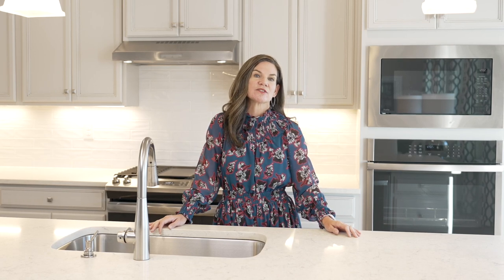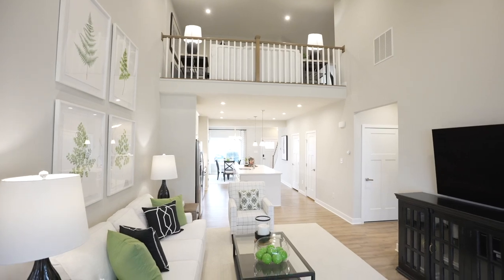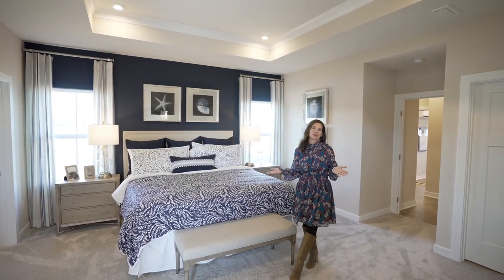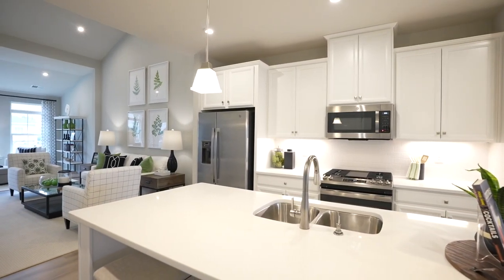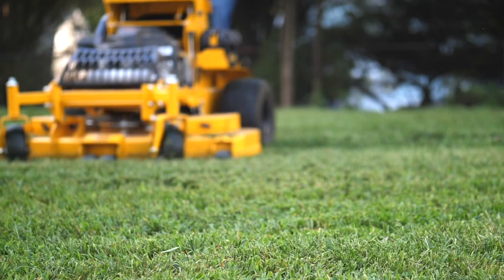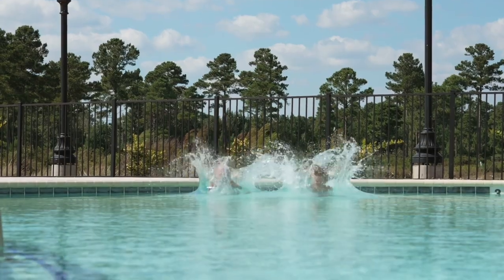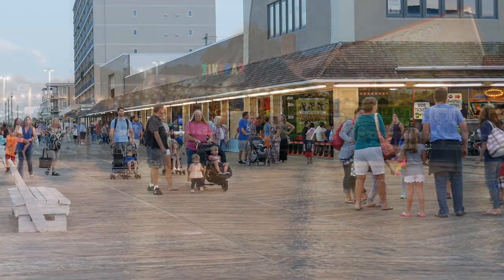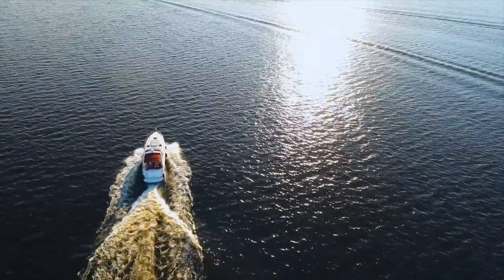Ryan Homes at Atlantic Lakes Twin Villas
The only twin villa homes in Fenwick Island Area. Enjoy a lake-oriented community with coastal farmhouse designs, planned amenities & first-floor living.